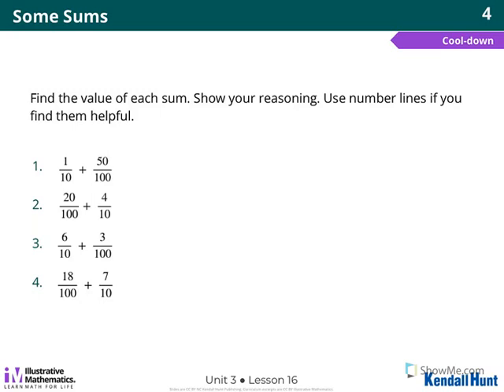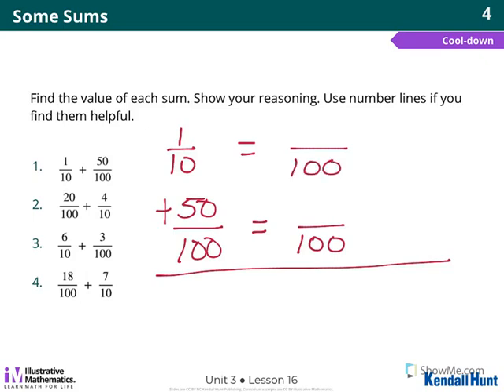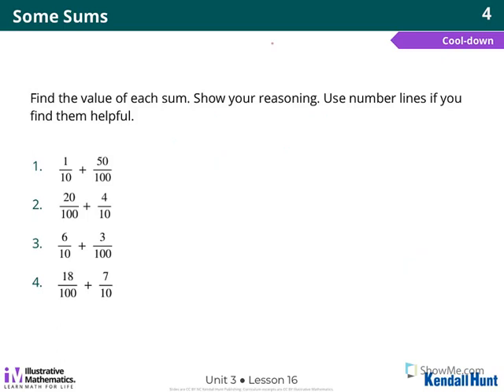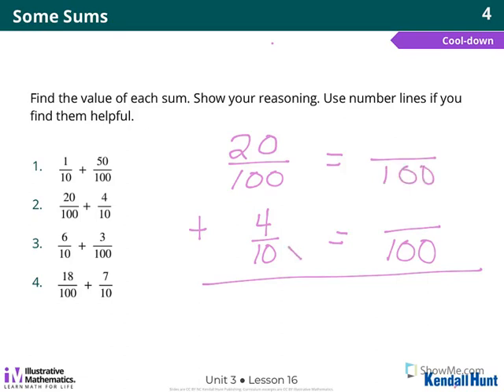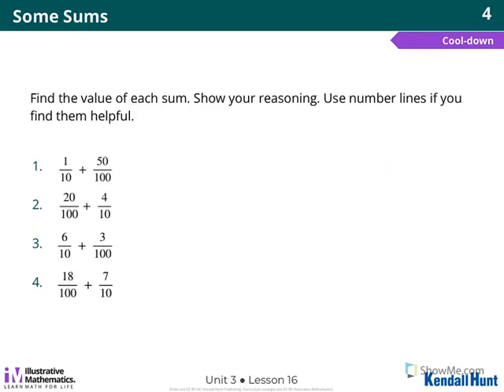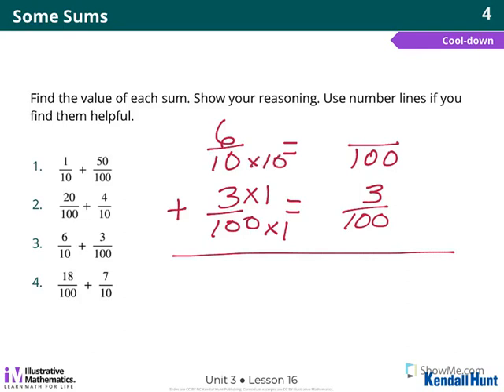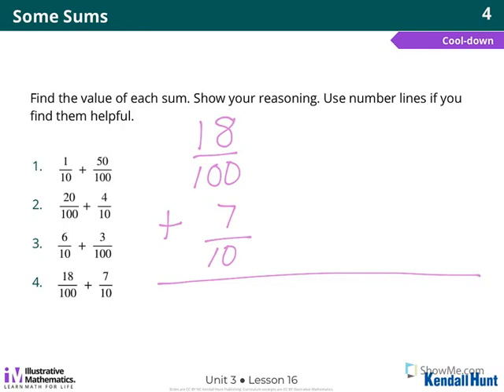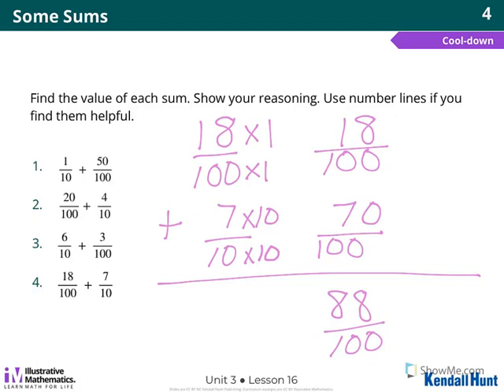Illustrative Math Grade 4 Unit 3 Lesson 16 Cool Down